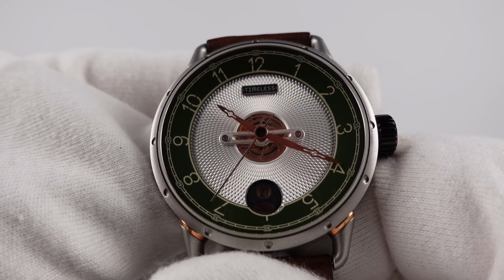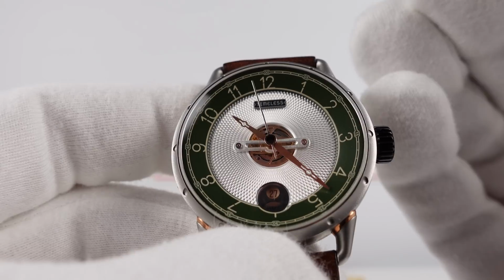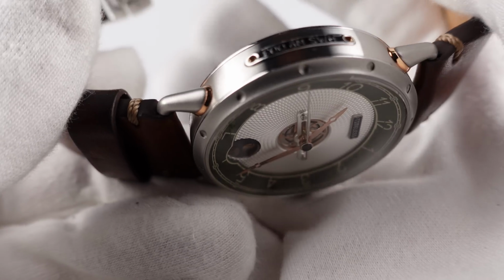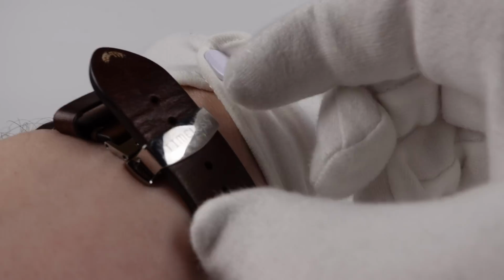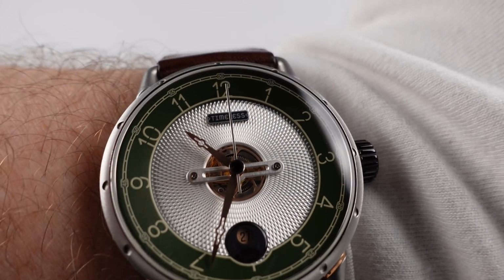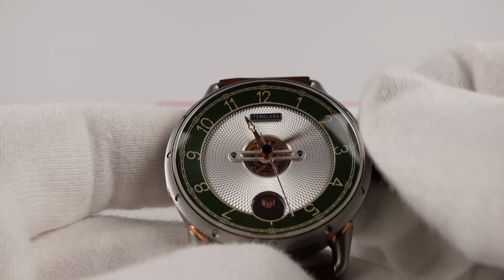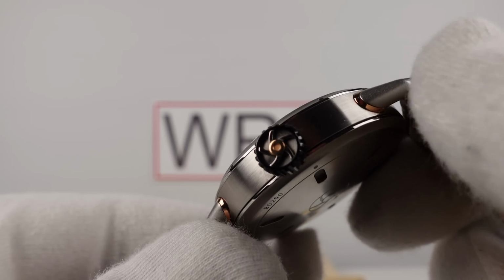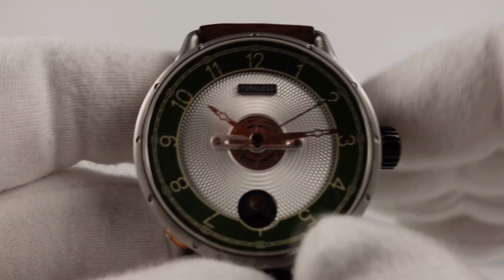Timeless Watch HMS003 4K Watch Review